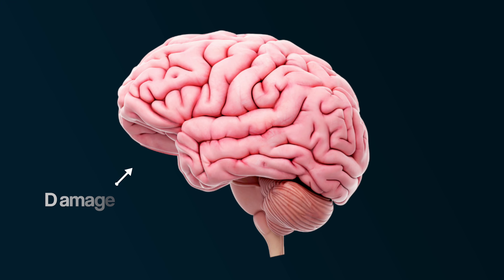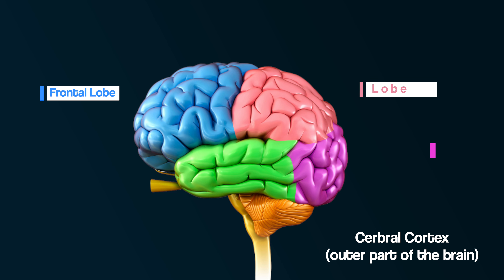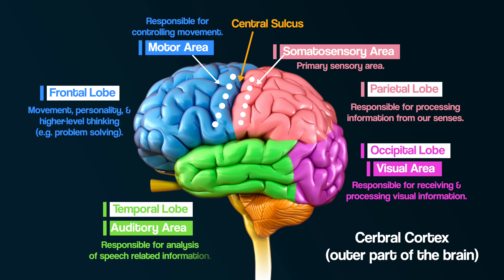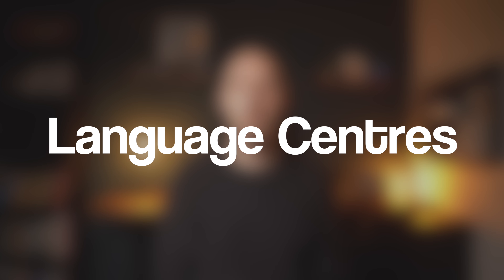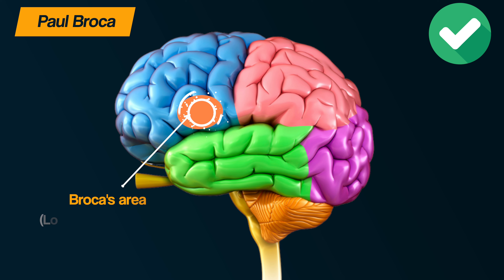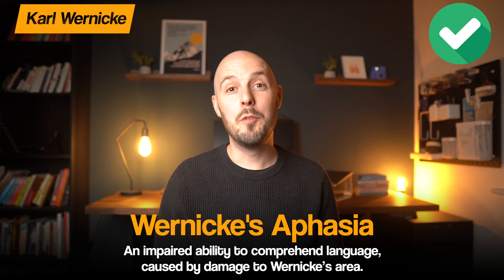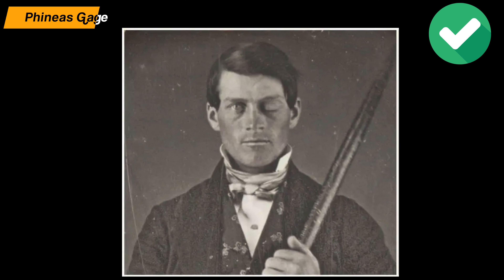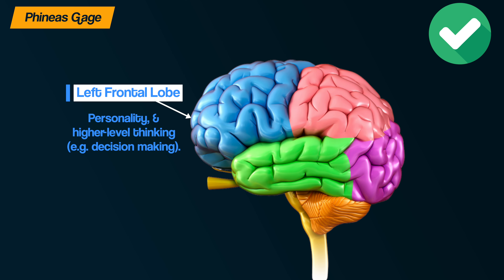What do the PARTS of the Brain Do? | Localisation of Function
In this video we are firstly going to explore Localisation of Function in the brain. This is the idea that different parts of the brain are specialised for particular functions.

PRODUCTS I USE & BOOKS I READ:

STUDIES & LINKS from the video:
Paul Broca & Patient Tan
Dronkers et al. (2007)

00:00 - Intro to Biopsychology
00:17 - Localisation vs. Holistic Theory
01:08 - Lobes/Areas of the Brain
03:40 - Language Centres
04:12 - Paul Broca
05:13 - Karl Wernicke
05:54 - Dronkers et al. (2007)
06:57 - Patient H.M.
07:59 - Phineas Gage
08:50 - Generalisability
09:16 - Brain Plasticity
10:47 - Test Yourself
10:24 - Outro